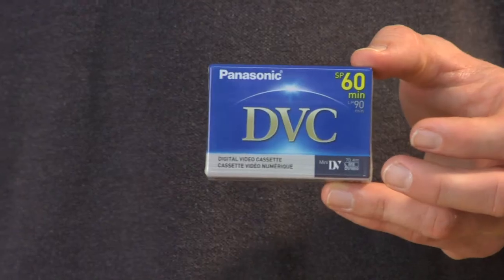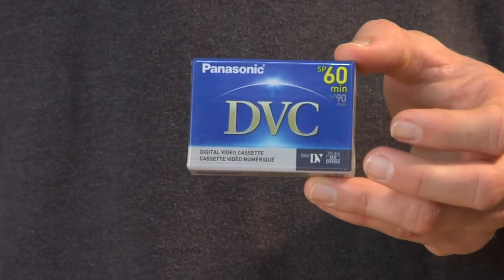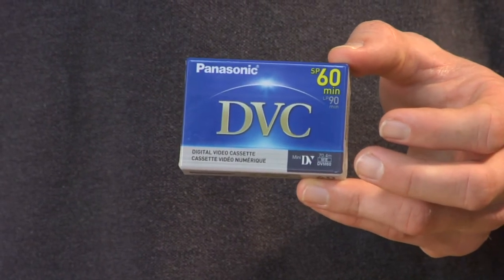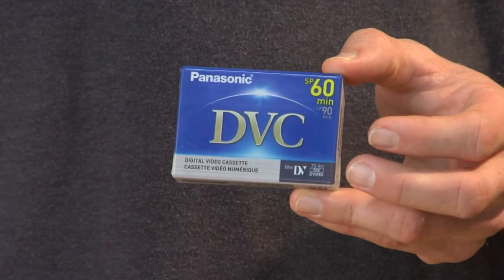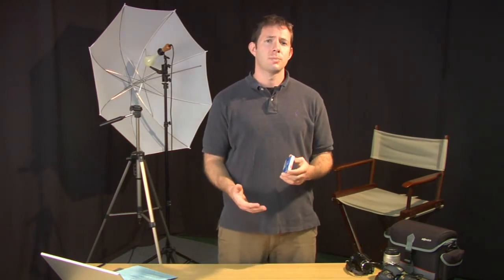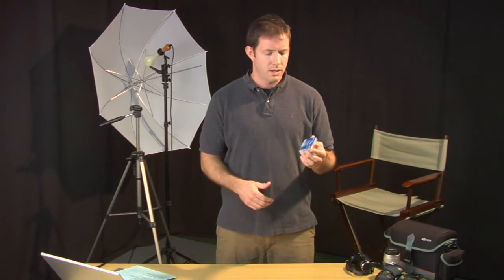Using a Digital Camera : What Is Mini DV Memory?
Mini DV memory is a tape store that is used by amateur and professional videographers alike. Film on a mini DV tape, and edit the footage on the computer easily, with information from a professional videographer in this free video on photography.